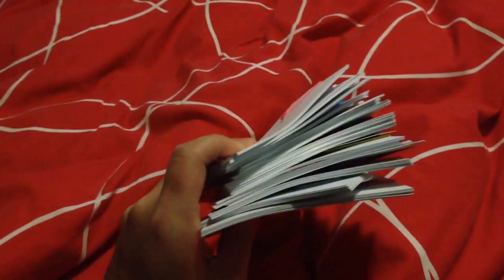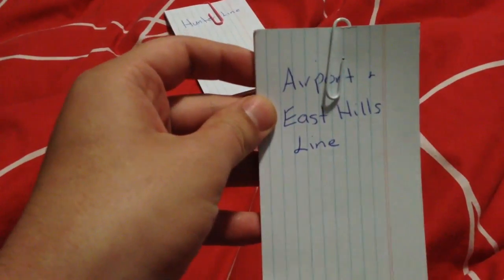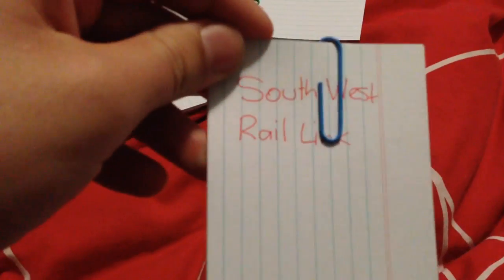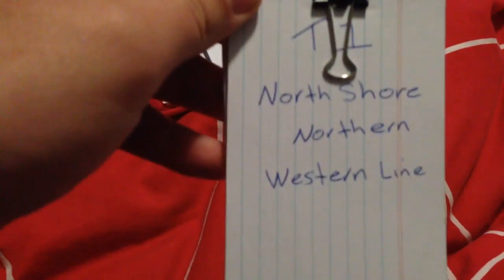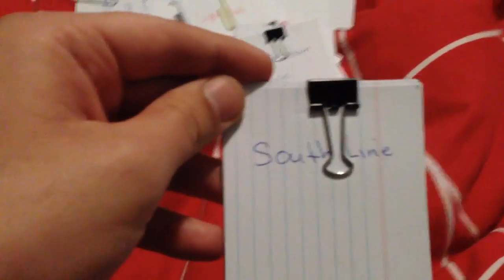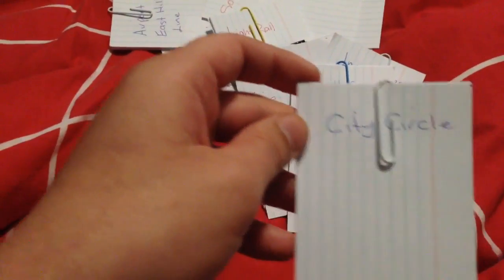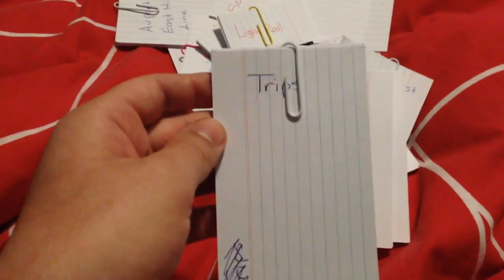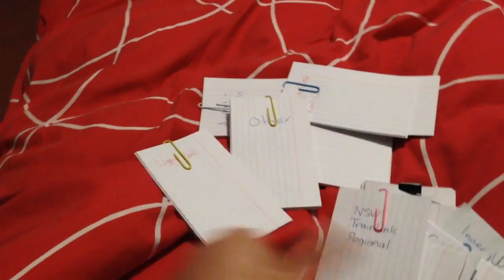Sydney Trains Vlog 236: The Request Pile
Vlog 236
The Request Pile